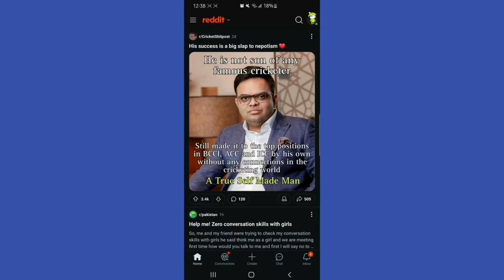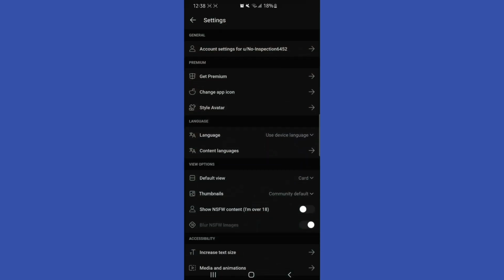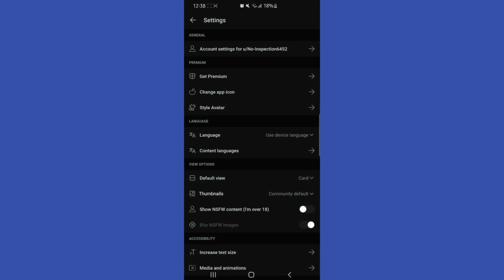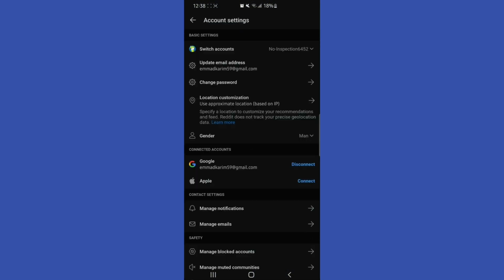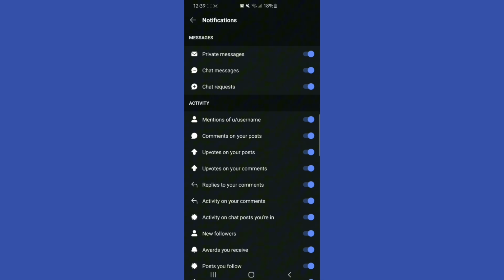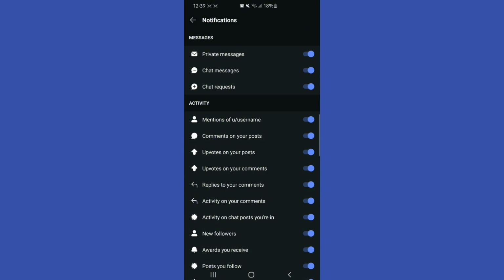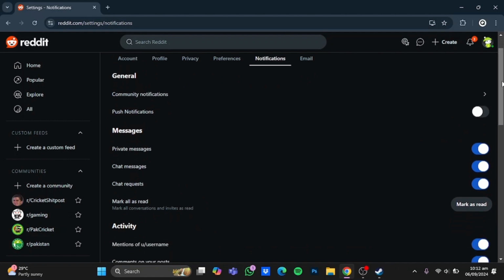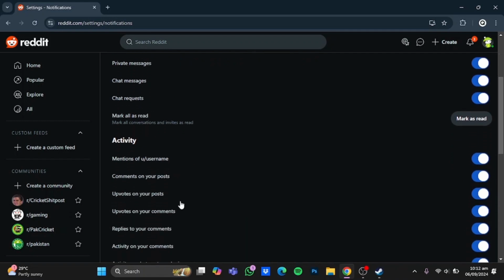How To Disable Notifications On Reddit (PC & Phone Tutorial)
In this video I'll show you how to disable Reddit notifications. The method is very simple and clearly described in the video. Follow all of the steps to disable notifications on Reddit from your Phone or PC.

00:00 Disable Reddit notifications from your Phone
00:35 Disable Reddit notifications from your PC